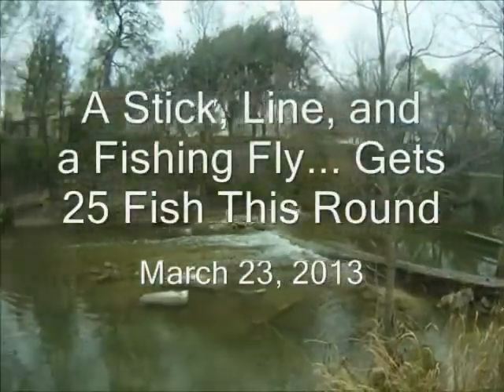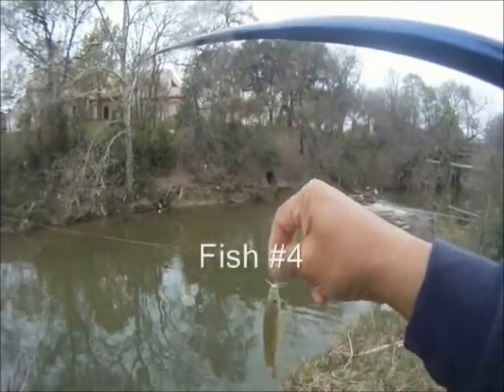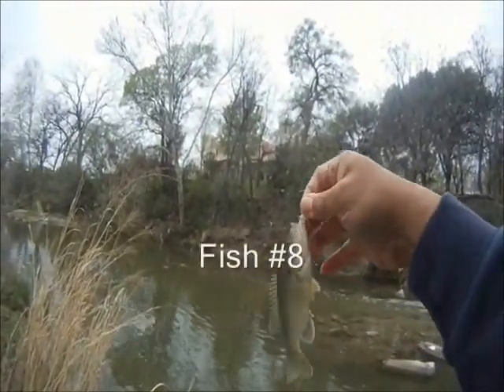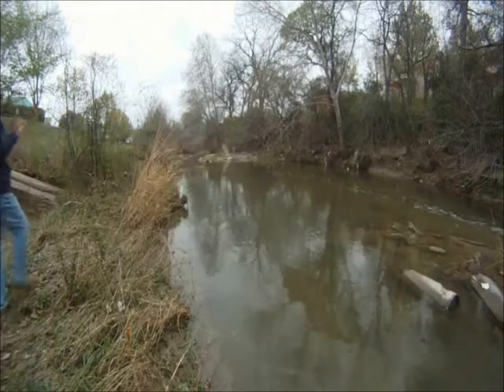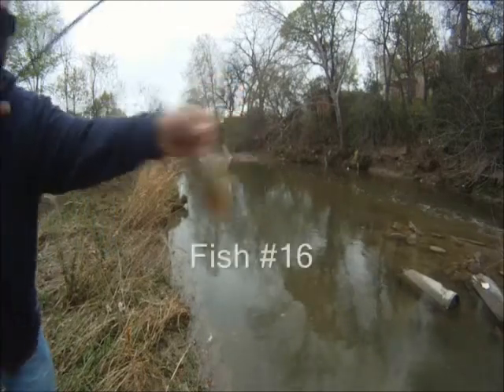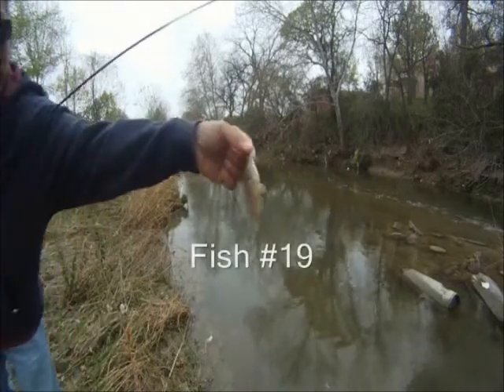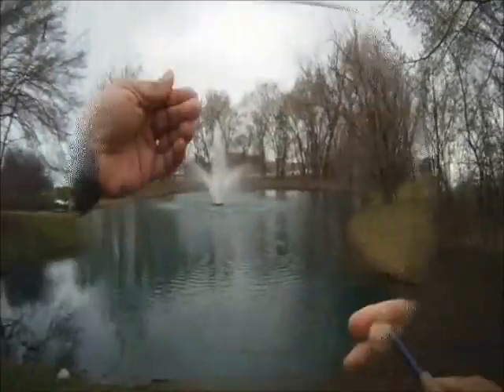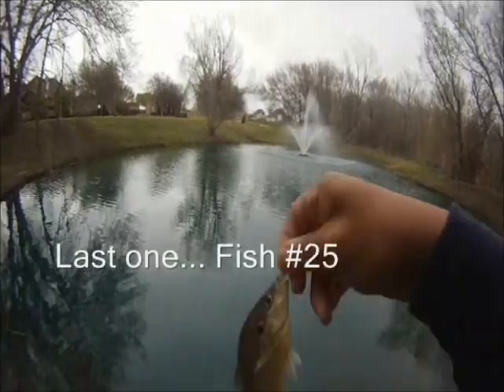A Stick, Line, and a Fishing Fly Gets 25 Fish This Round!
Was able to get a round of fishing between the rainstorms today.  Went with the Tenkara Rod and one fishing fly - the White Guadalupana.  So, with a stick, line, and a fishing fly fished the feeder creek that runs by Harrington Park in Plano and the pond at Suncreek Park in Allen.  Caught 25 fish this round; no Bruisers but still had a lot of fun! ###
Gear Used
Fly Rods:

9' 6wt TFO Pro II

9' 6wt TFO Pro II
6/7wt Echo Ion Fly Reel
OPST Commando Head 225 grain
100'-15lbs M-Maximum Catch Coated Running Line

Slab and Jig Rigs Material:
30lbs Trilene Mono
20lbs Trilene Mono

1/80 oz Jig Fly Hook

LLLL